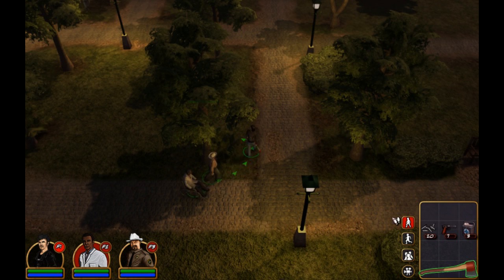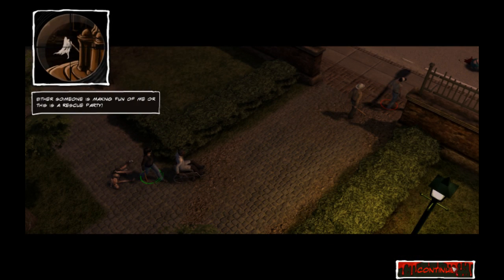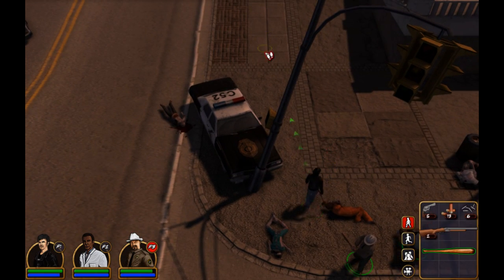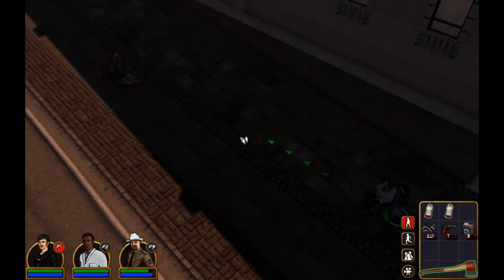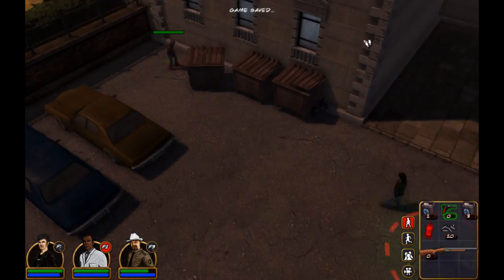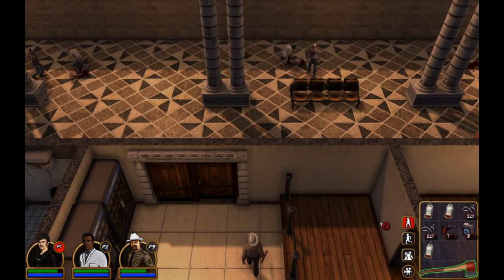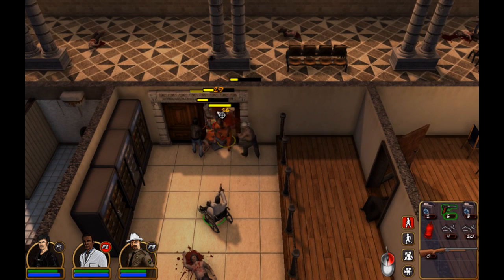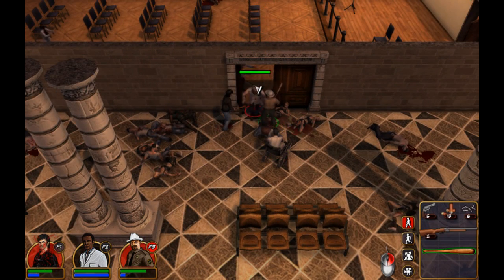Let's Play Trapped Dead Library Part 9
Been a while since I played Trapped Dead but it's back and we're going to the library today.